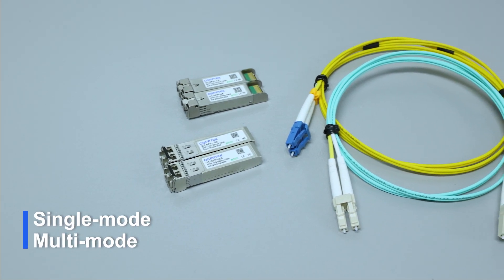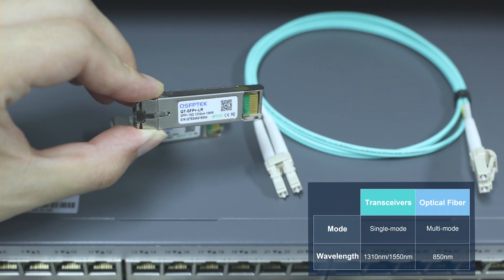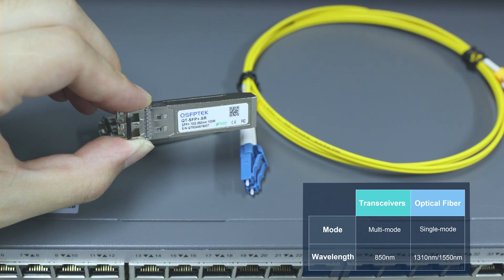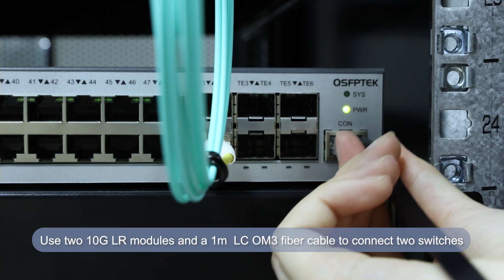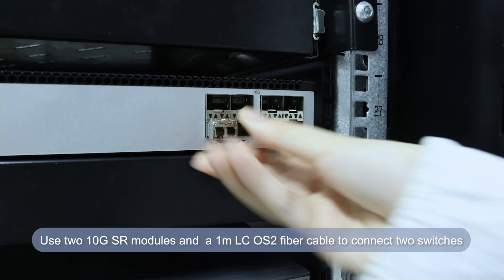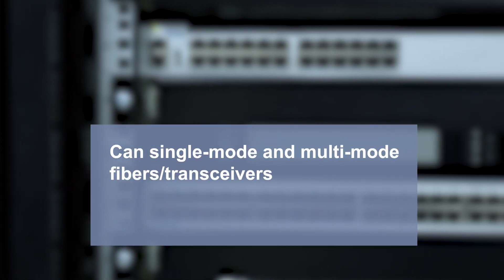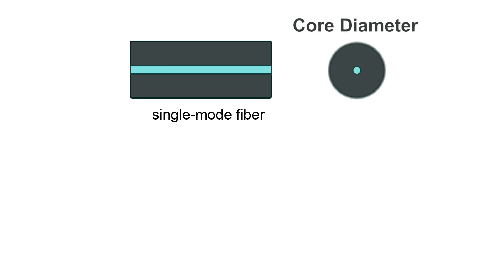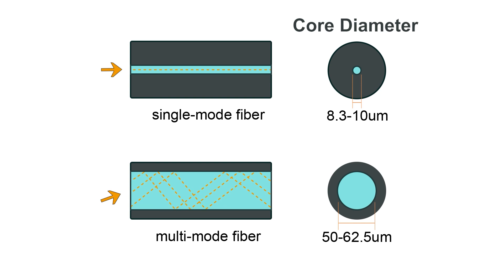Live Test! Can Multimode Transceiver Work with Single Mode Fiber?And Vice Versa?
We know that both optical fibers and transceivers come in two types: single-mode and multi-mode. So, can they be mixed in daily use? Do you think it is possible? Let's test it together and find the answer!

Chapters：
00:00 Original speculation
00:50 Test
01:49 Result